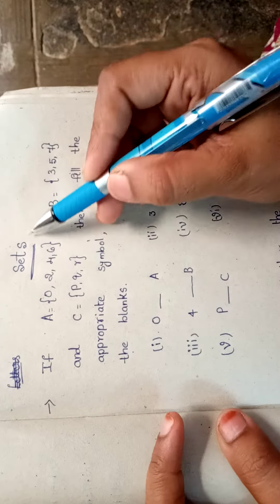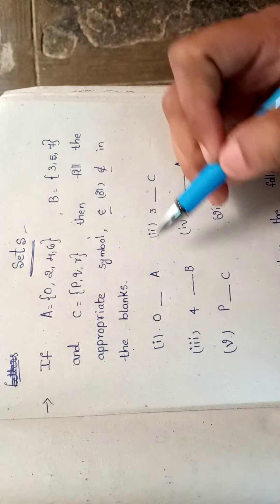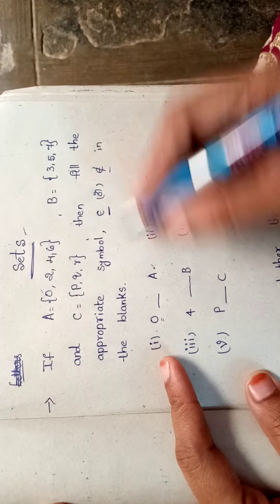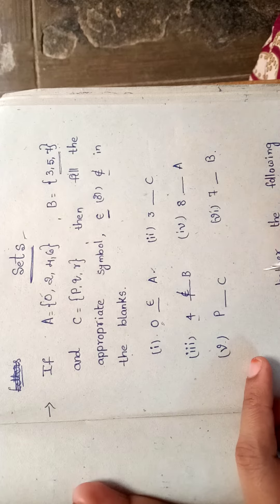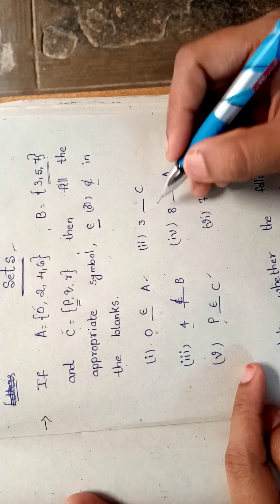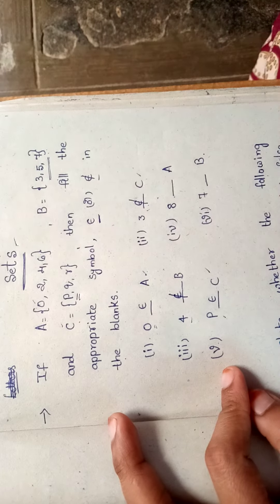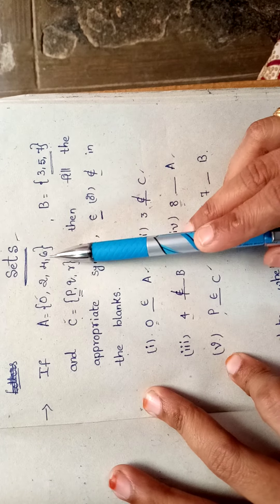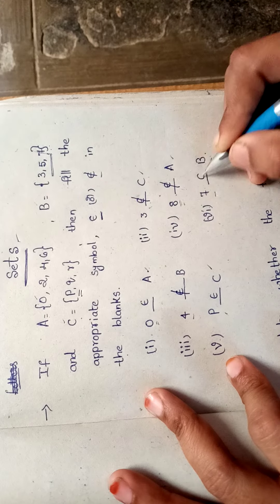problems regarding € in sets